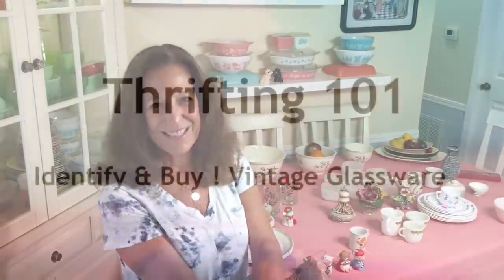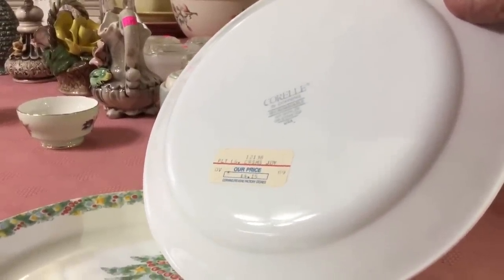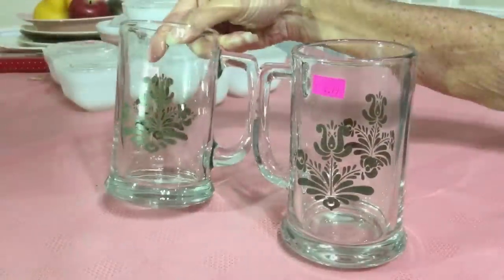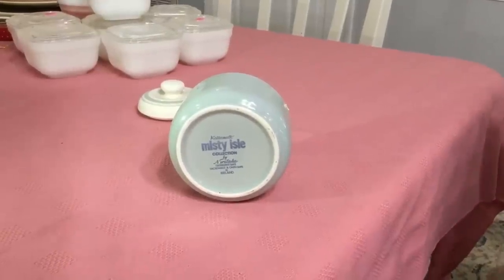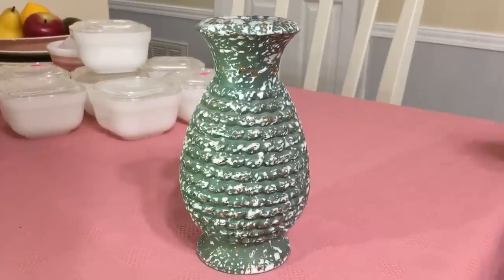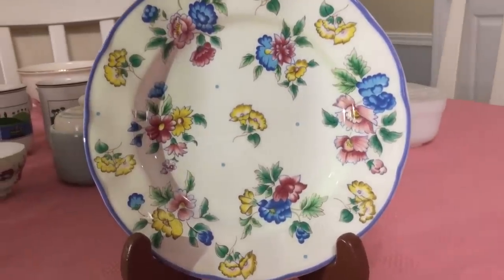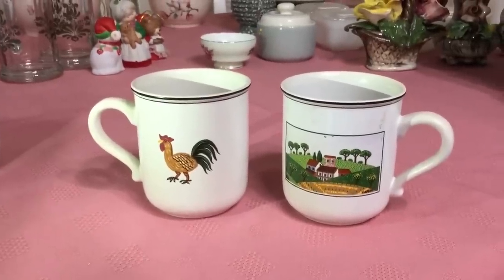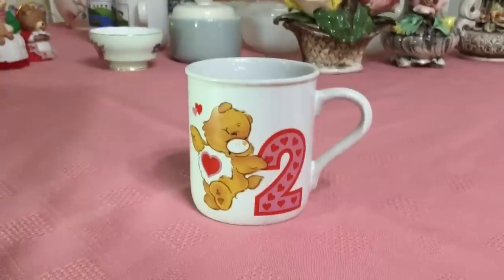A Salvation Army thrift Haul & wonderful Friend Mail too! #208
A fairly large Salvation Army haul..Timing IS everything and I hit it at a good time. A great Big shout out to Rachel from Superior Girl Vintage for the amazing gifts. Check out her Youtube channel its great! Thank you Michelle🍎🙂🍂
Ebay Store
this it the link to Superior Girl Vintage